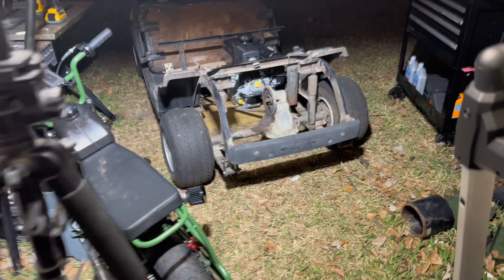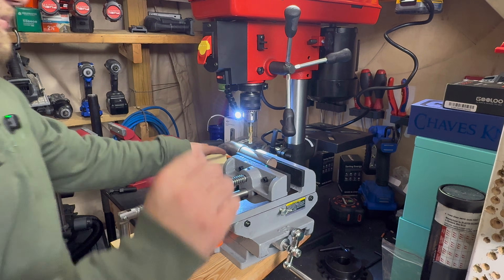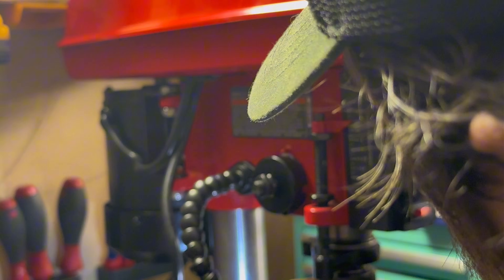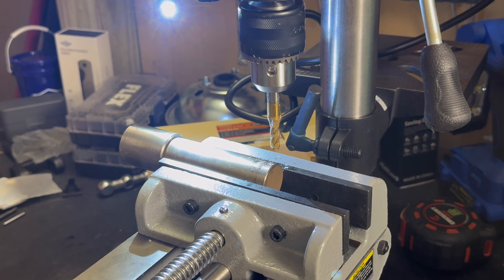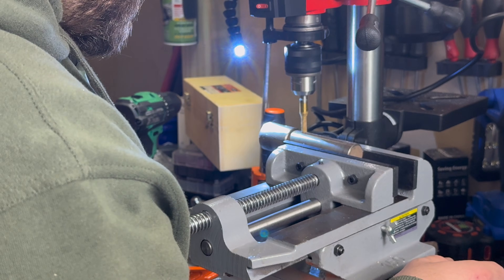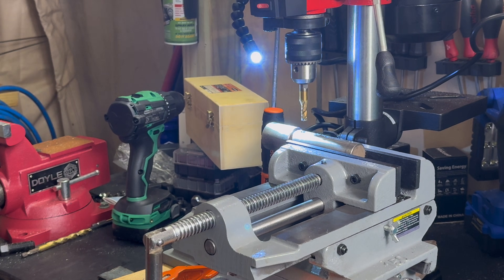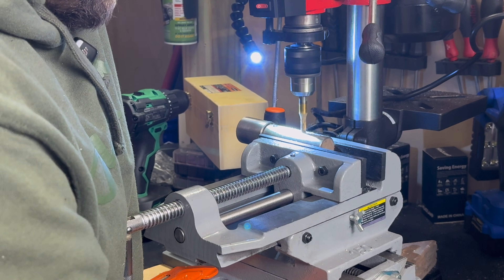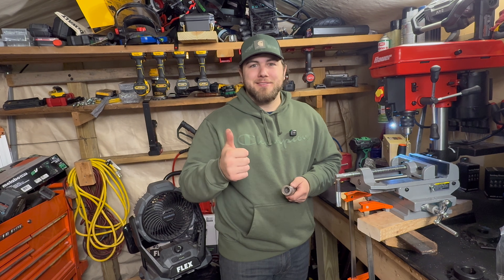This Harbor Freight Hack Was a Huge Mistake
I needed to cut a keyway into a shaft for my golf cart conversion… but I didn’t have a milling machine. So instead, I tried something that probably wasn’t a great idea.

In this video, I attempt to mimic a milling machine using Harbor Freight tools — a drill press, slide vise, and end mills — to cut a keyway. This is one of those “can it be done?” situations where the answer might be yes… but at what cost?

This is NOT a how-to and definitely not recommended, but if you’ve ever wondered how far Harbor Freight tools can be pushed, this one’s for you.

If you’re into:
 • Harbor Freight hacks
 • Sketchy DIY engineering
 • Golf cart and small engine conversions
 • Making tools do things they weren’t meant to do

…you’re gonna enjoy this one.